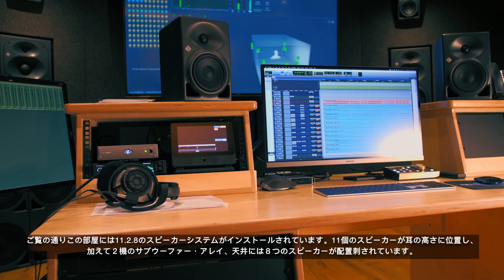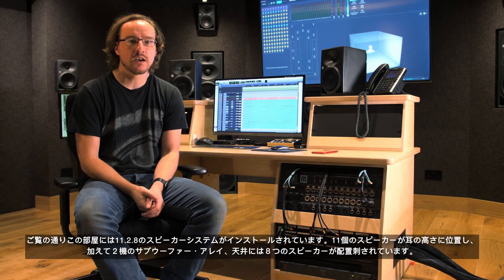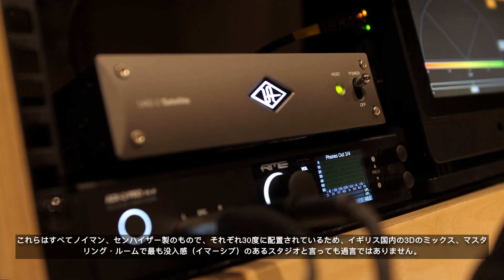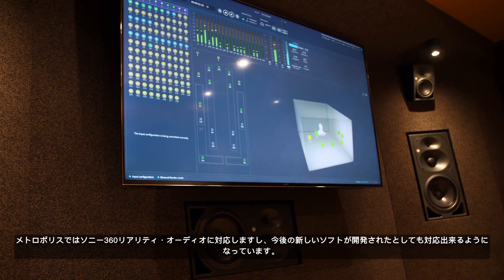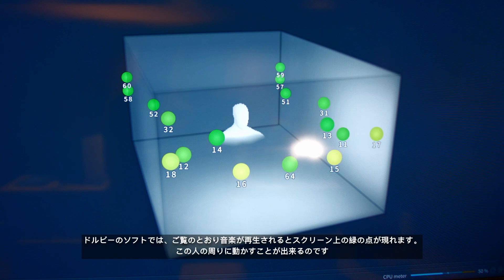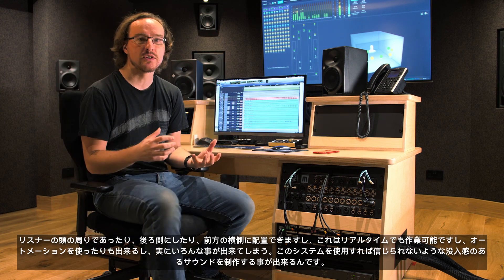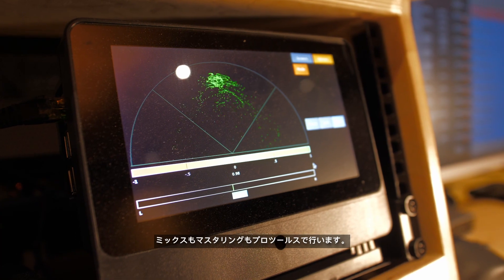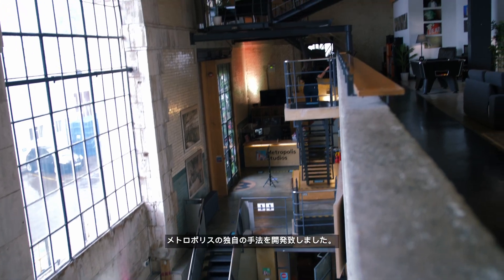Introducing: Metropolis Immersive Mix Room - Dolby Atmos + 360 Reality Audio (Japanese Subtitles)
Welcome to Metropolis immersive mix room - Dolby Atmos + 360 Reality Audio mix and mastering studio @ Metropolis Studios, London.

Engineer: Mike Hillier @ Metropolis Mastering